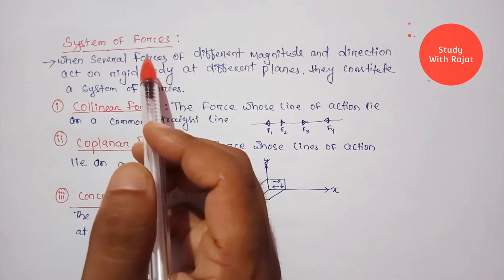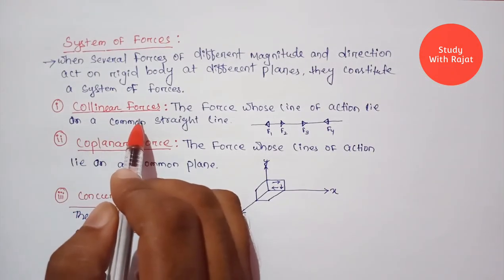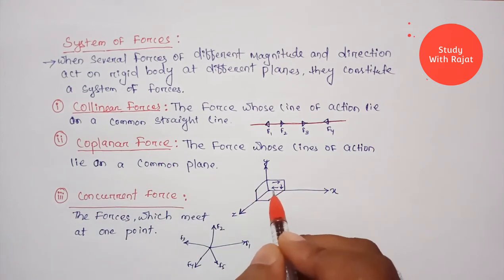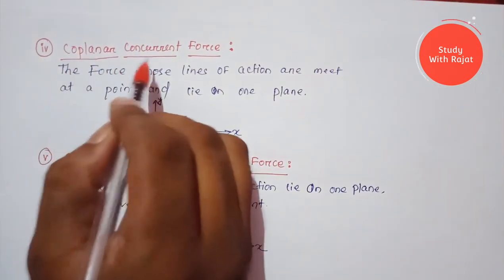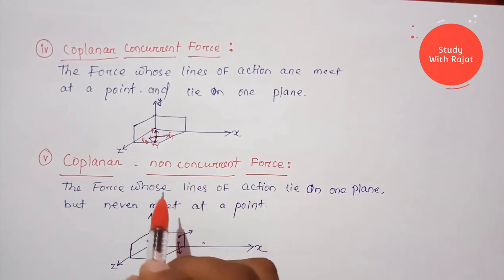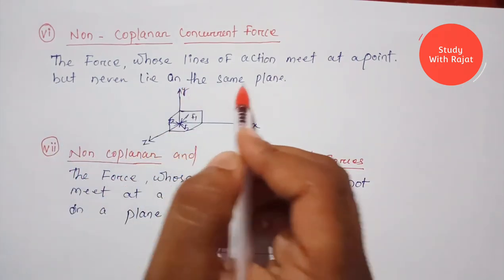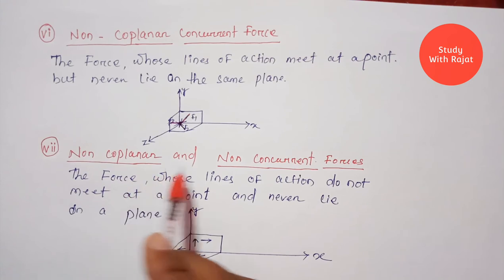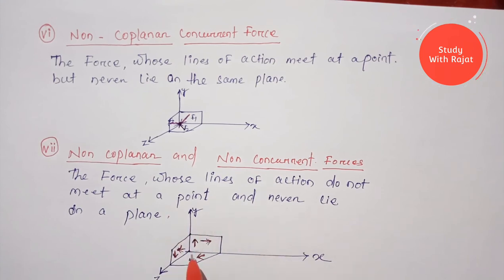Systems of Forces in Engineering Mechanics | Mech Magnet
Understand the concept of Systems of Forces in Engineering Mechanics with clear explanations and practical examples.
In this video you’ll learn:
• Types of force systems – coplanar, concurrent, non-concurrent
• Resultant force and equilibrium conditions

This lesson is ideal for B.Tech / Diploma Mechanical Engineering students preparing for exams or competitive tests.

📌 Watch till the end for solved examples!

Channel: Mech Magnet – Your hub for Mechanical Engineering tutorials